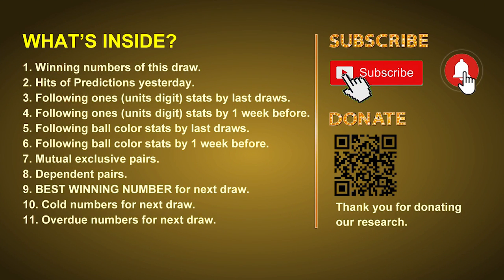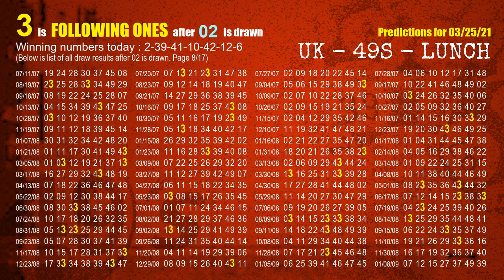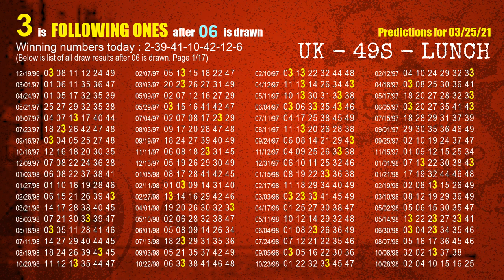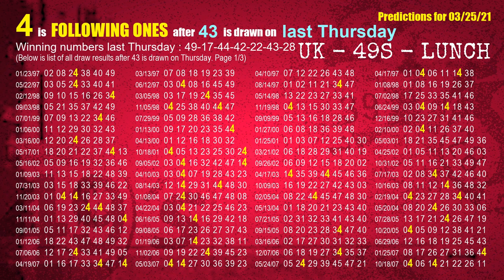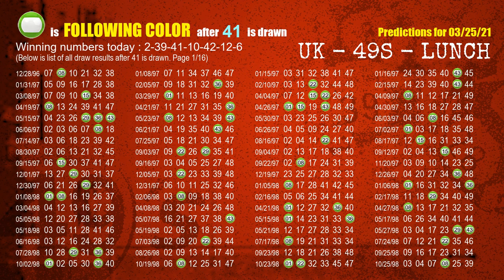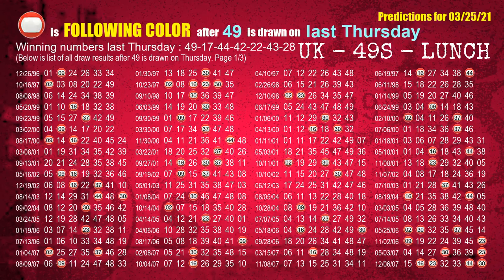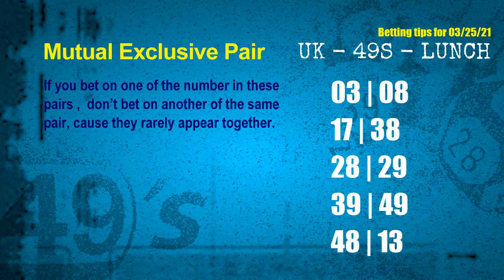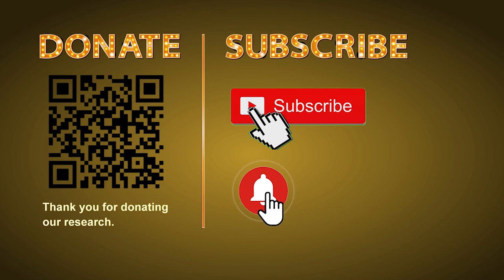UK49s LUNCH | Math teacher | How to win Mar 25 and result on Mar 24